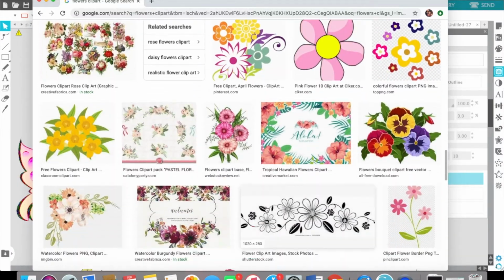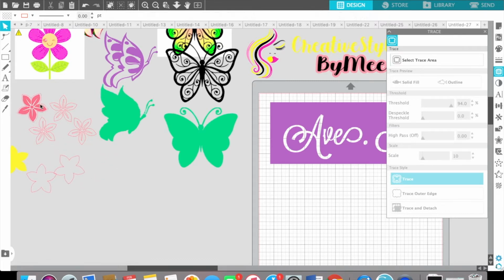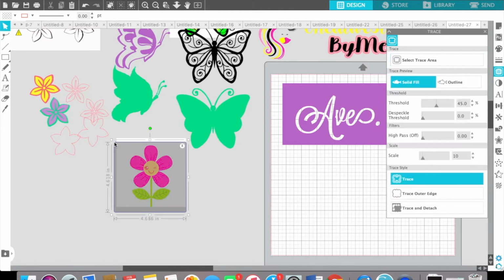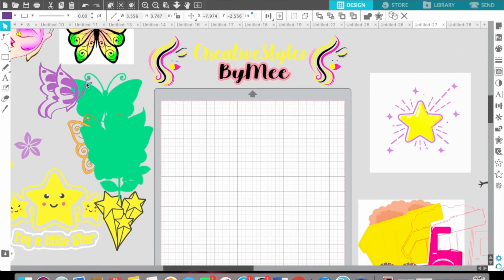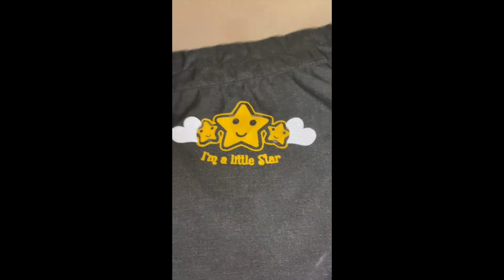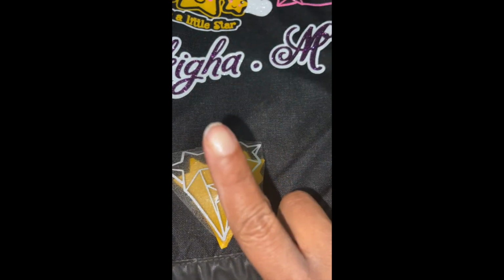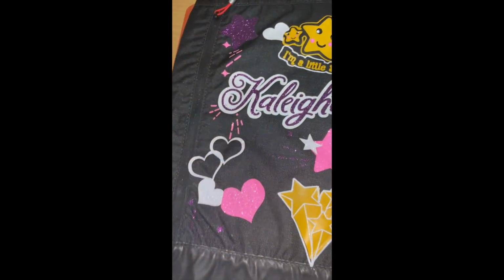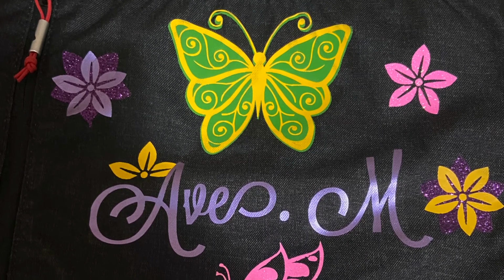Creating Custom Bags Pt.II | Layering Glitter Vinyl | Silhouette Cameo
Welcome back Queens!!! 💞👑💞

In this video I will be showing you how I created my nieces
( Everywhere Bags ). I previously made bags for my nephews as well. If you guys missed that video, click the link below to check it out. ⬇️⬇️⬇️

Items Used!

Siser Easy Weed HTV ( Different Colors )
Cricet Easy Press

FACEBOOK | CarmenMarch ( luvnmyfour ) will be next to it 😉
Business FB | Creative Mee Tees & More ( follow my personal page to get to my business page )

Business IG | creativemeetees